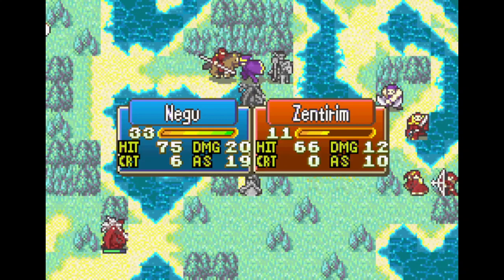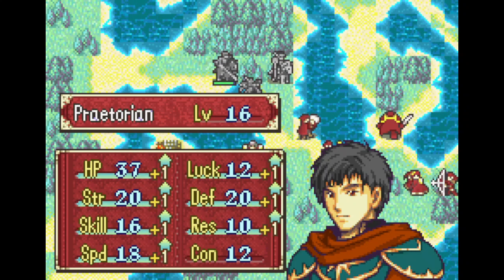OrCA 100% LTC Chapter 16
Completed in 2 turns

The shortest clear in this run, and a very funny one to see. Shoulda just used a killer lance or axereaver for the boss kill but who cares. Stat inflation is real as we can't ORKO this boss with a silver lance even with capped strength. We're getting close to the big grind (tm) maps so be ready to see nothing but grinding in some maps soon